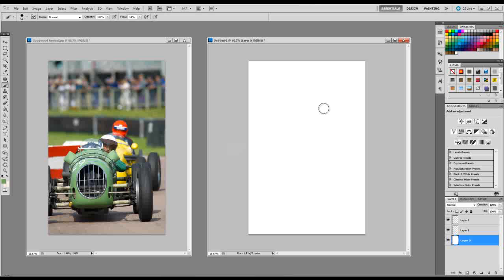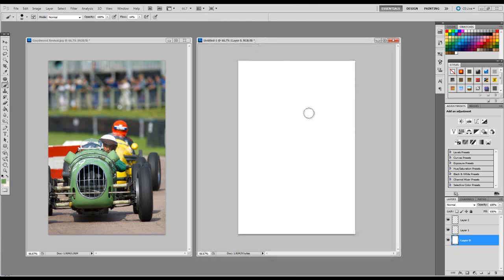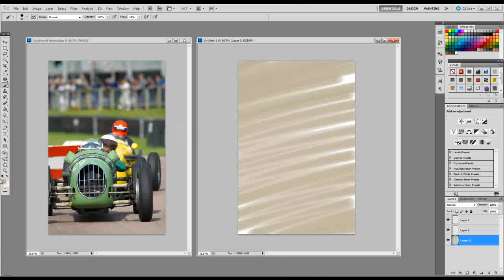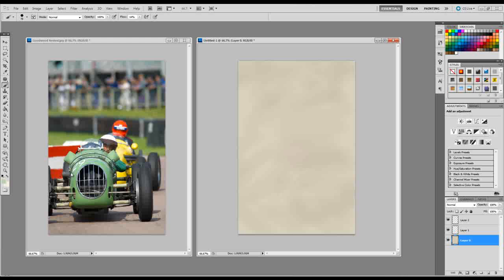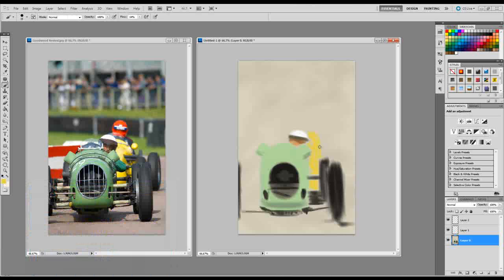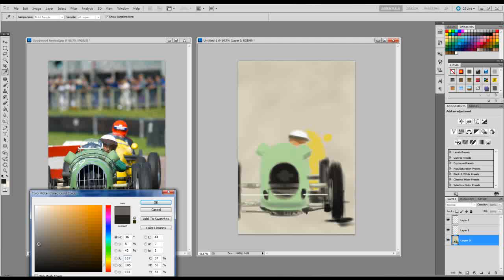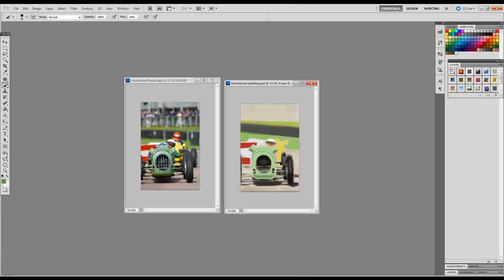Digital Painting with Photoshop: Speed Painting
The fundamentals are very important when learning how to draw cars.  Photoshop is an excellent tool for you to be able to re-create a photograph by painting in photoshop with a wacom tablet.  The idea is to analyze the photograph as a collection of shapes, patterns, and color.

for the inspiring photos.  Be sure to visit them for constant inspiration.

For a free workbook on sketching and more articles visit our